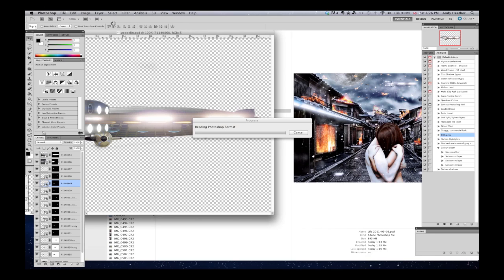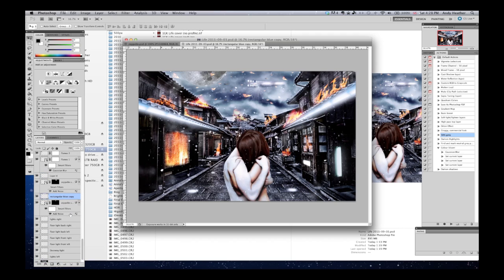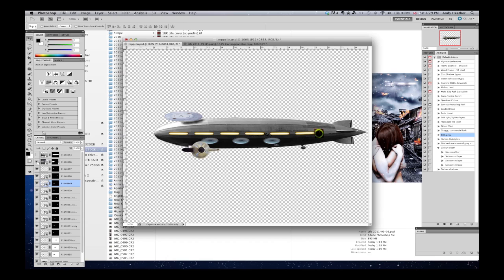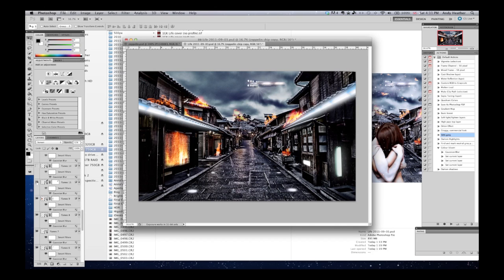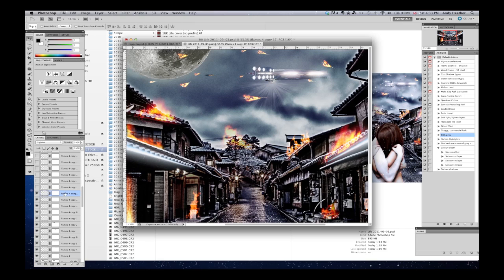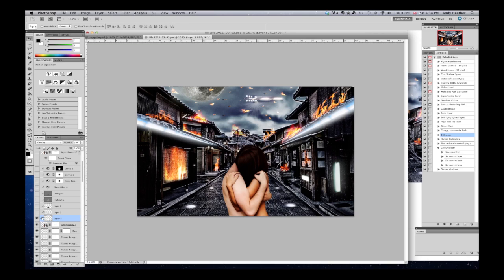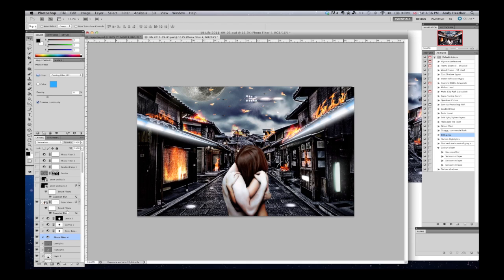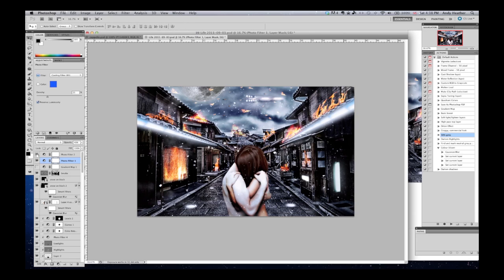Photography Tutorial: How to Create a Movie Poster-Style Composite Photo in Photoshop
In this video I briefly describe what layers and techniques went into the creation of my image "Moon Kissed," which is being used as the cover for the new single "Life" by Kyoto-based digital groove rock band 1.G.K who can be found

The video show you how I went about creating a movie poster-style image using Photoshop CS5, an Apple MacBook Pro and a Wacom Intuos tablet.

For more of my photography, illustration, design and videos, take a look at my homepage

If you have any tips or suggestions for how this can be done better, or just differently, please feel free to get in touch with me in the comments below or find me on Twitter @andyheather